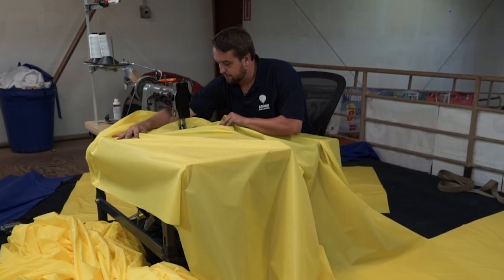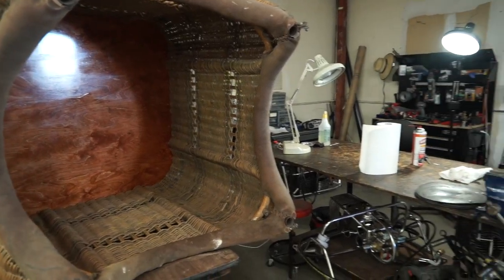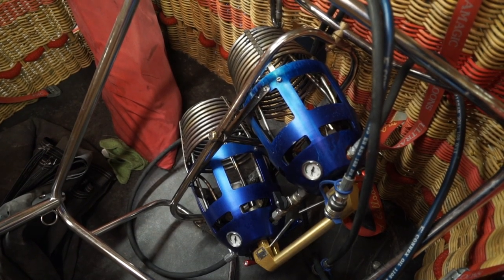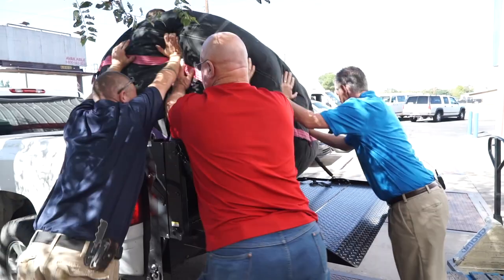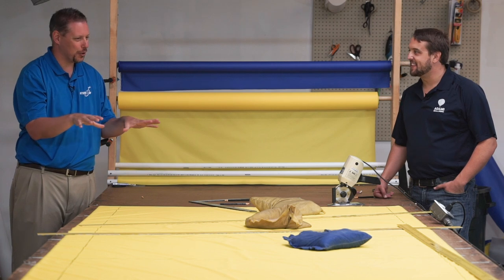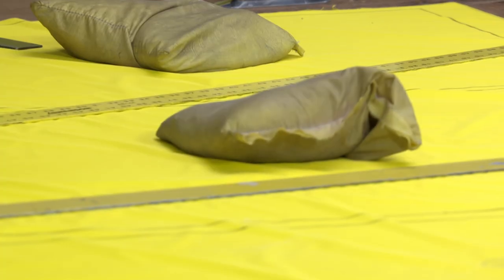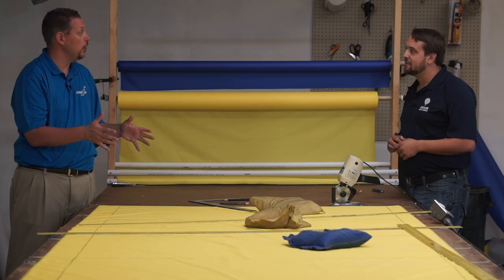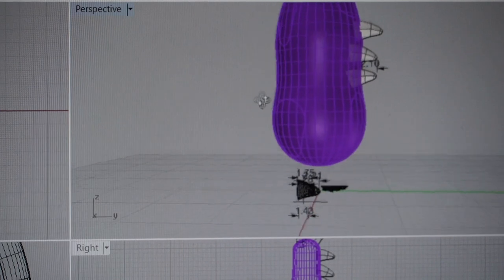How are Hot Air Balloons Made: Inside a Balloon Factory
Step inside Adams Balloons in Albuquerque, New Mexico to learn how hot air balloons are made.

For more learning resources about balloons check out Smithsonian Learning Lab